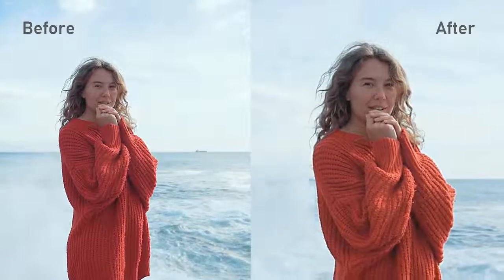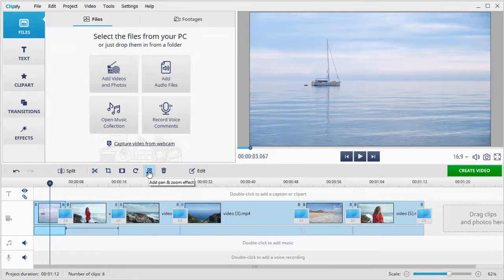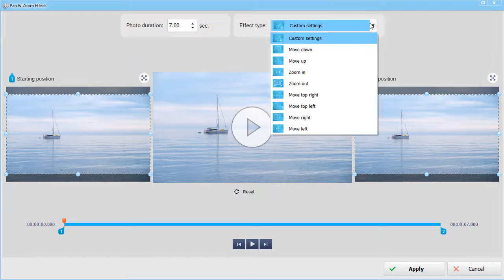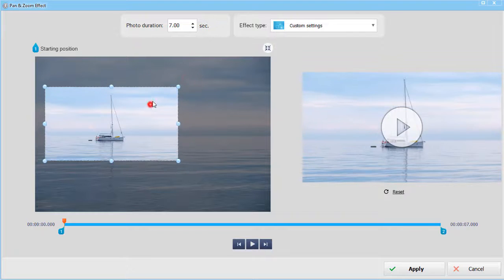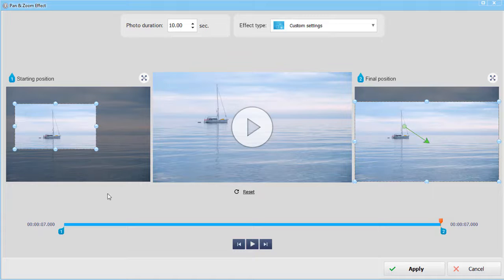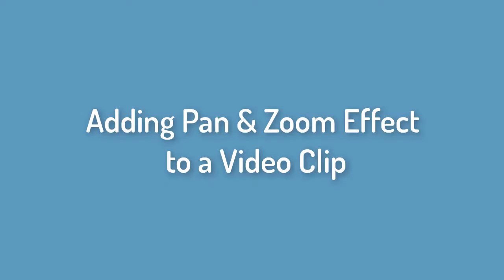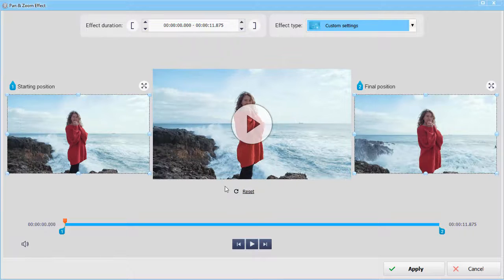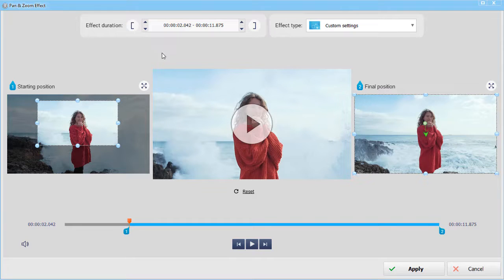Easy Pan & Zoom Video Editor: Use One-Click Presets or Create Your Own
Want to liven up your photos and video clips? Create a zoom effect with this easy-to use pan and zoom video editor:

Want to bring more dynamics to your movie? How about using a pan and zoom effect? With Clipify you can apply and adjust this effect in mere minutes. Let’s see 2 easy ways to do it:

🔎 Applying the pan and zoom effect to a still photo 00:10

First, let’s see how this feature works by applying it to a still picture. Select the photo and hit the “Add pan & zoom effect” button. A new window will appear. In the center you will see a built-in player, and to the sides of it – the starting and final position of the effect. Go to the top and select the effect type from the drop-down menu, or create your own custom animation. Adjust the duration of the effect by using the markers on the timeline. The left marker is used to mark the effect beginning, and the right is used to mark the ending. Preview the result and hit Apply if satisfied.

🔎 Applying the pan and zoom effect to a video clip 01:54

Select the video and hit the “Add pan & zoom effect” button. First, set the starting position by adjusting the frame. Now hit Play to review the result, and use frame-by-frame rewind to choose the beginning of the effect. Hit the brace at the top menu to set the starting point. Or use corresponding fields to type in the exact time when the effect starts and ends. Hit Play to see the result and apply the changes.

That’s it! Now you know how to use this video editor with the pan and zoom effect and create your own animation!